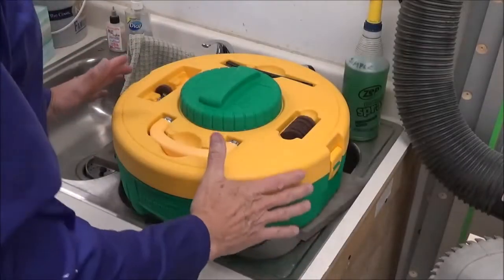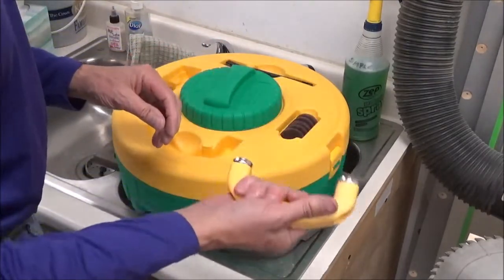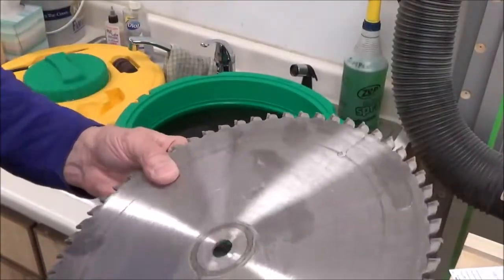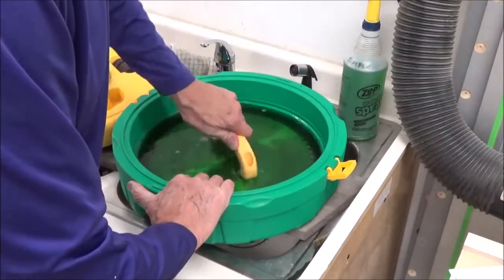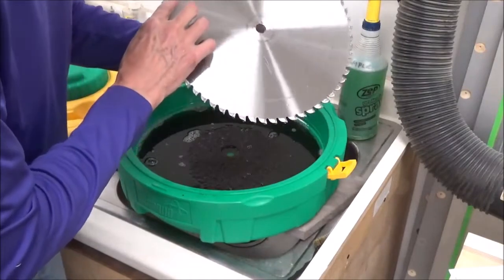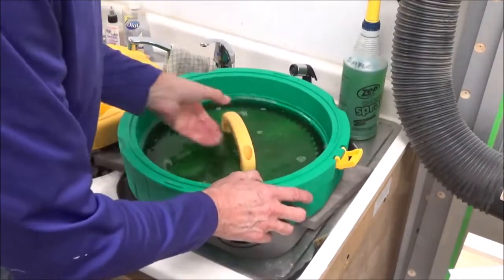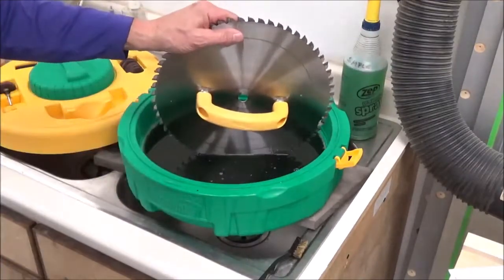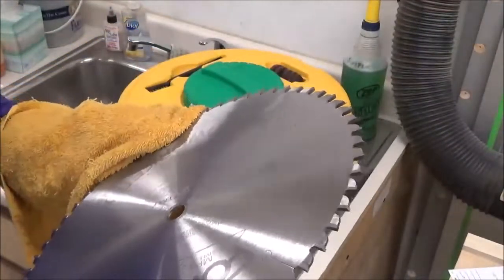Micro Jig Blade Cleaning Kit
Very nice but a bit expensive blade cleaning kit.